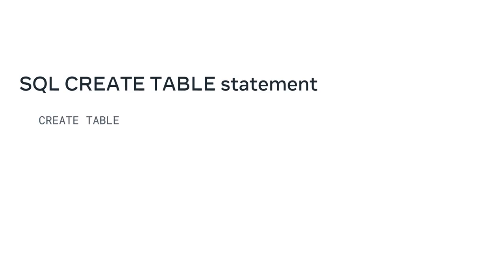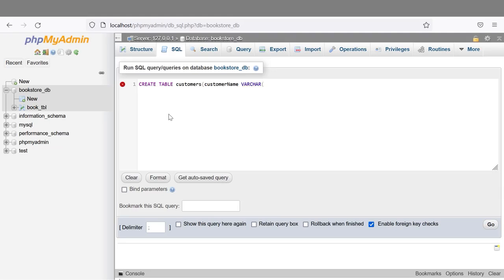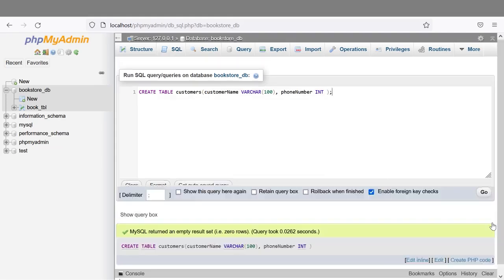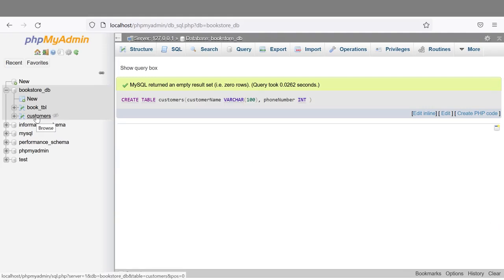CREATE TABLE statement | M2V28 | Introduction to Database from meta